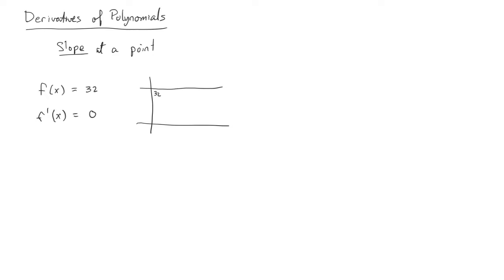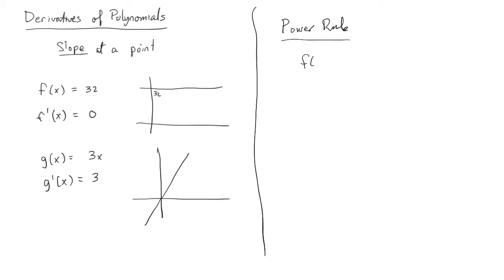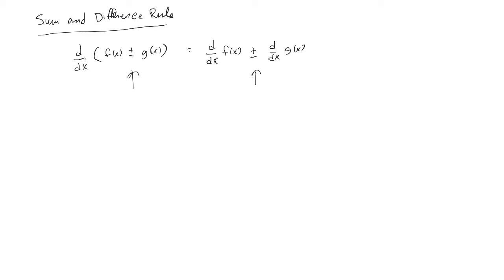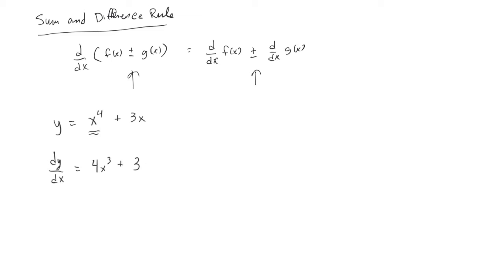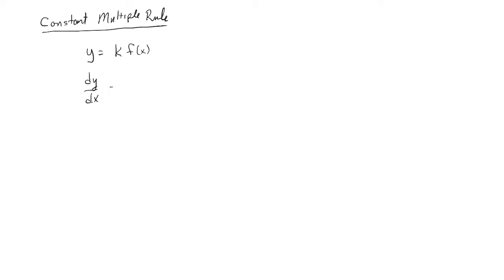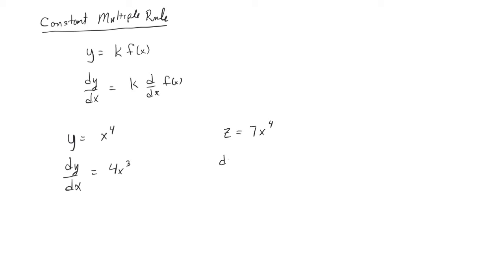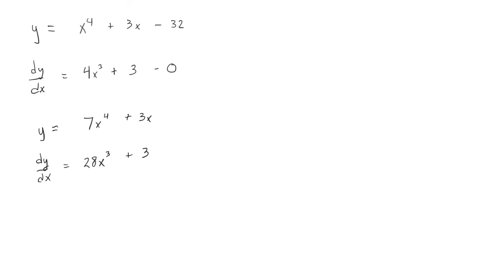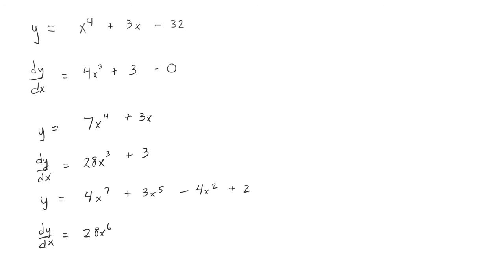Whiteboard on Derivatives of Polynomials